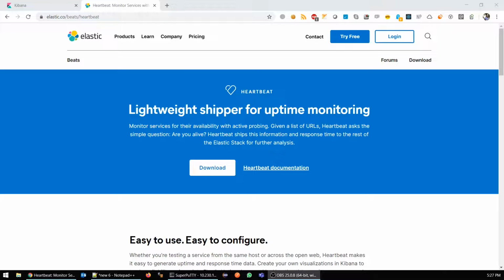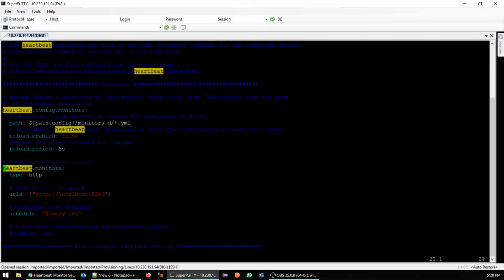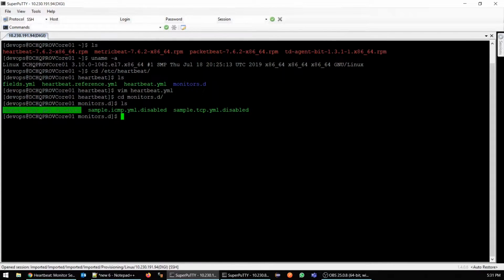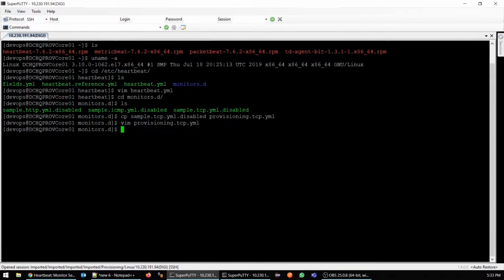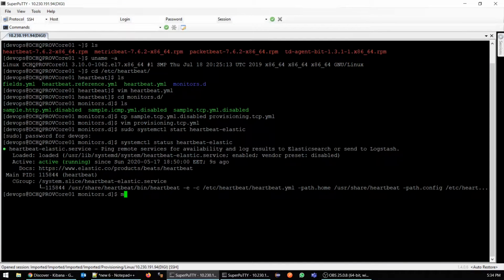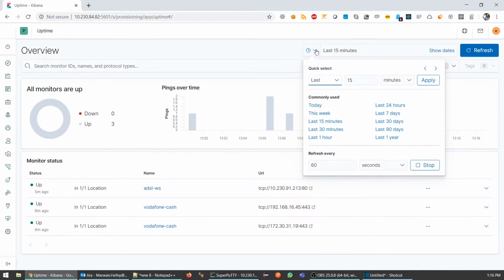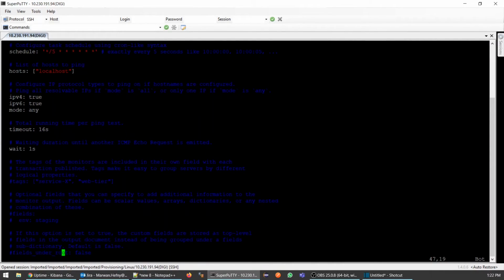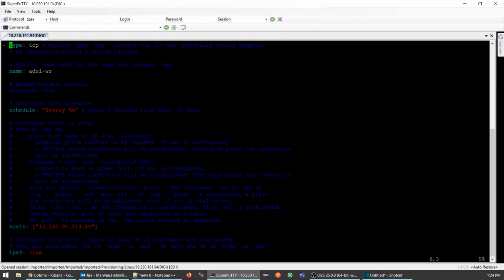Heartbeat For Beginners Tutorial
In this video we are monitoring an IP and check its status every a specific interval of time. We output the data on Elasticsearch.
sudo rpm -vi heartbeat-7.7.0-x86_64.rpm

Here are some simple steps to create a new monitor on heartbeat
1. Make sure that heartbeat is installed on your machine by typing (systemctl status heartbeat-elastic)
2. Go to the directory of heartbeat (cd /etc/heartbeat)
3. You will be interested only in heartbeat.yml and monitors.d folder
       • hearbeat.yml
               • Comment any monitor that is active
               • Modify the elasticsearch from localhost:9200 to your elasticsearch server and the username and password
       • monitors.d
               • It depends on the type of target that you want to monitor
               • If you want to ping then make a copy of sample.icmp.yml.disabled (cp sample.icmp.yml.disabled test.icmp.yml)
               • If you want to tcp then make a copy of sample. tcp.yml.disabled (cp sample. tcp.yml.disabled test.icmp.yml)
               • If you want to do an HTTP request then make a copy of sample.http.yml.disabled (cp sample. http.yml.disabled test.icmp.yml)
4. If you configured the reload.enabled: true at the heartbeat.yml then you don’t need to restart the heartbeat-elastic service
       • If the service was not started then systemctl start heartbeat-elastic
       • If you want to restart the systemctl restart heartbeat-elastic